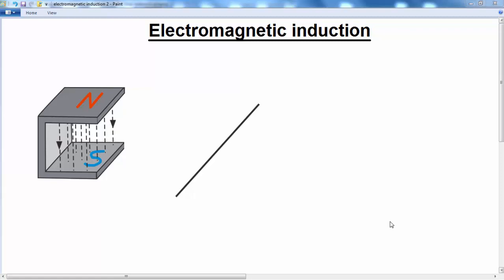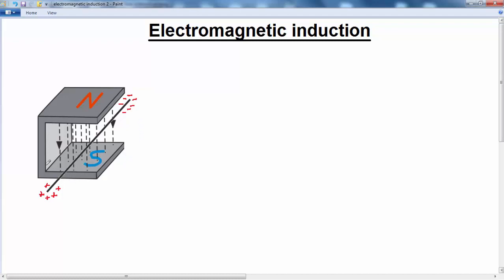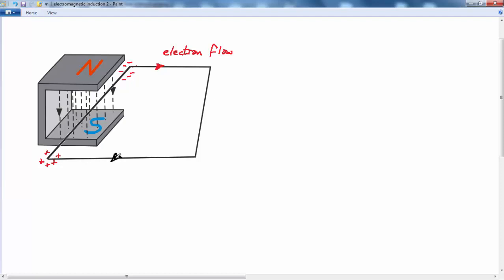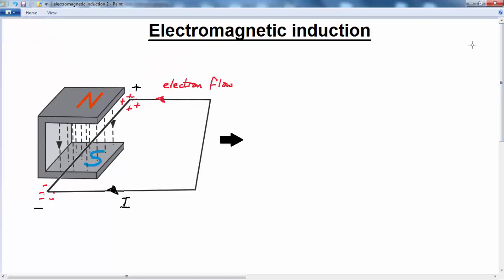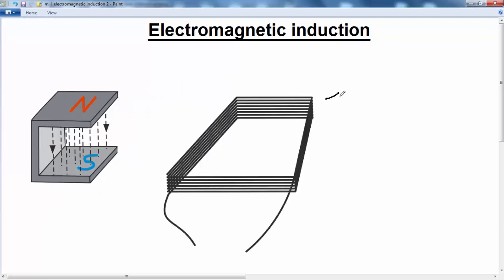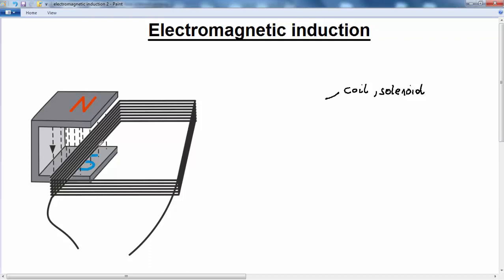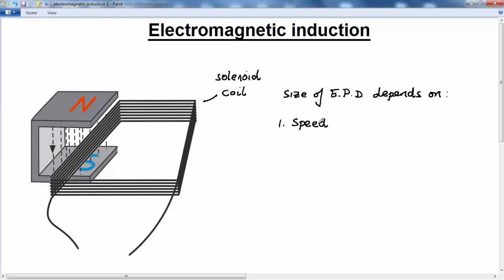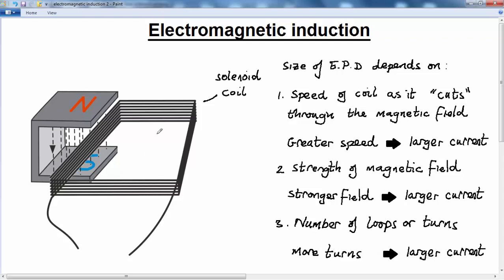GCSE PHYSICS - MAGNETISM AND ELECTROMAG - LESSON 16 - electromagnetic induction loop ´- part 2